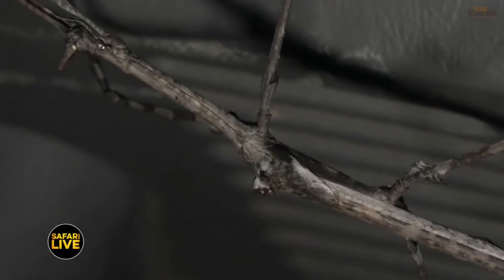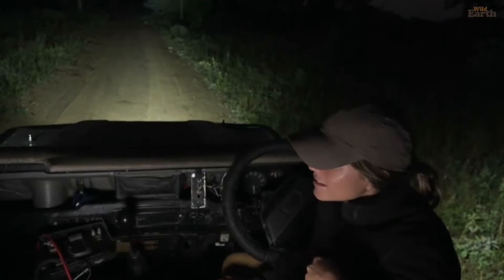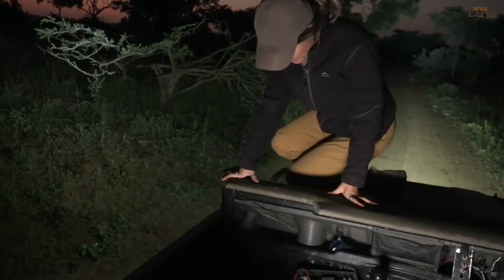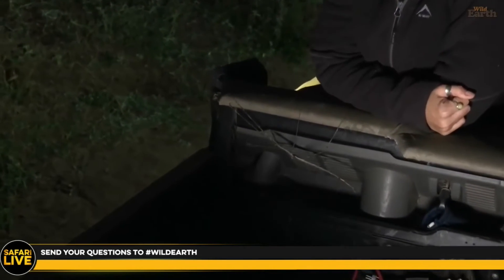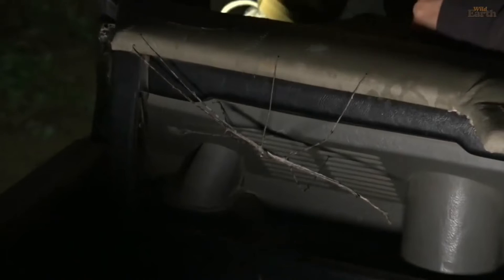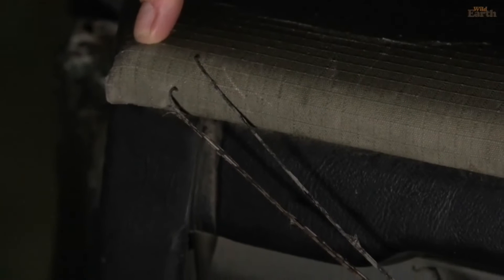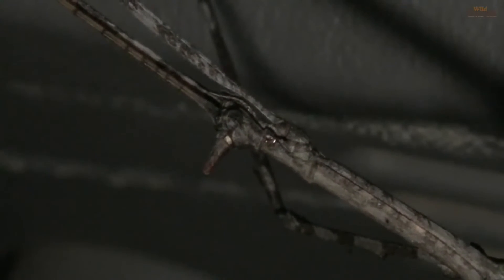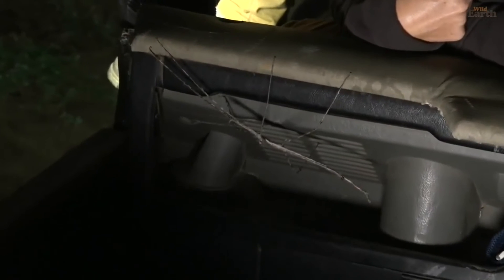Cool Critters Giant Stick Insect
A subscriber request for this clip of a giant stick insect that catches a ride on the vehicle! 29th March 2020. Djuma private game reserve south africa.